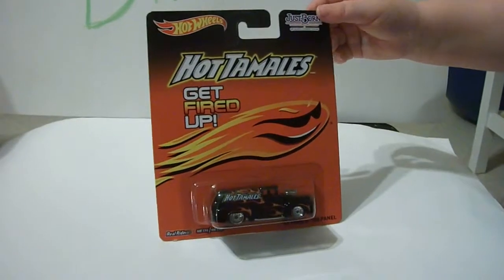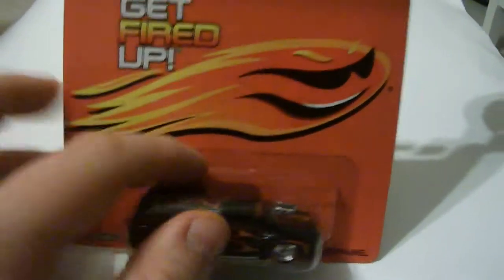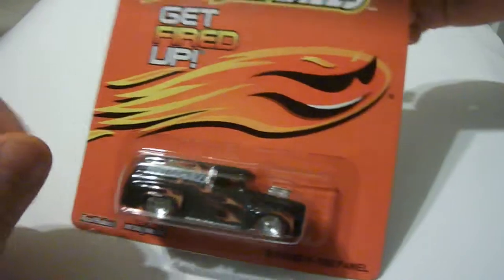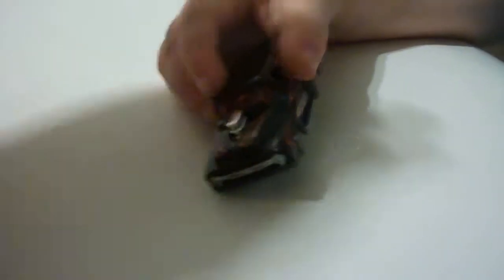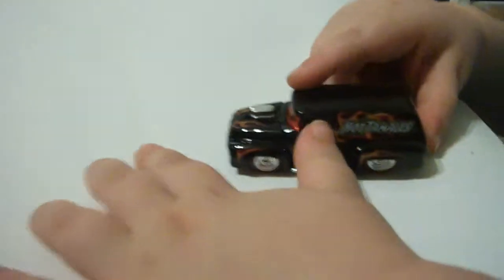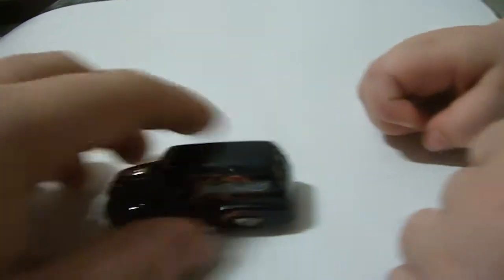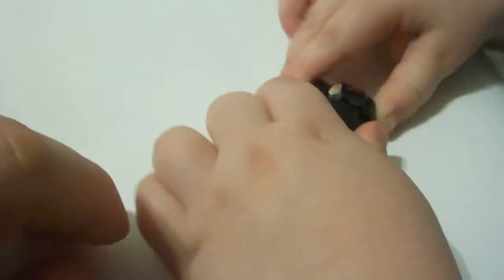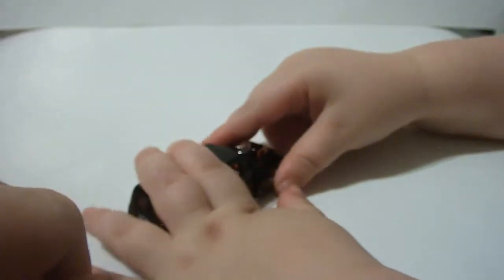Blister Breaking #21 Hot Wheels Hot Tamales Ford F-100 Panel!!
Blister Breaking #21 Hot Wheels Just Born Candy Series Hot Tamales Ford F-100  Panel Truck!!!